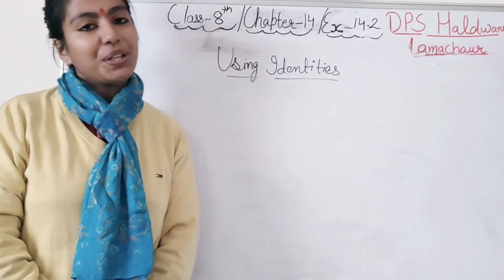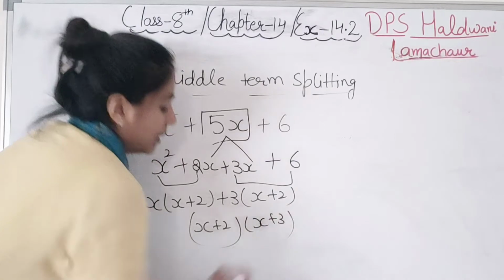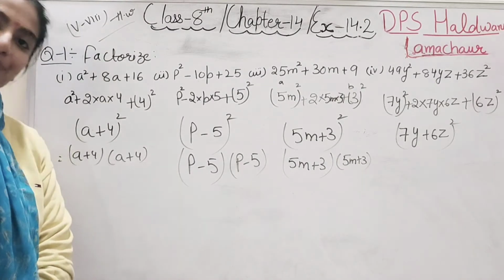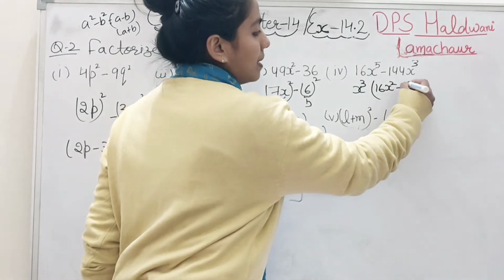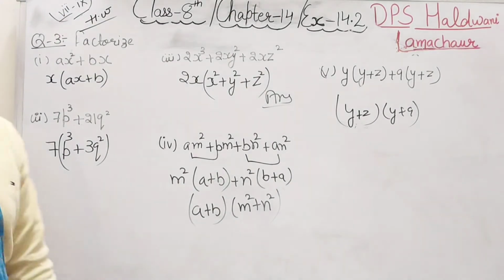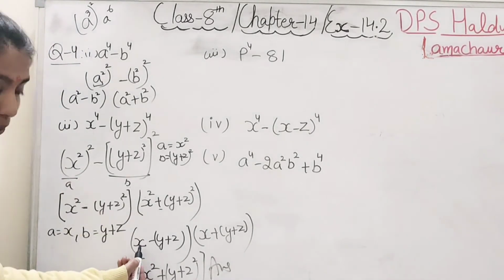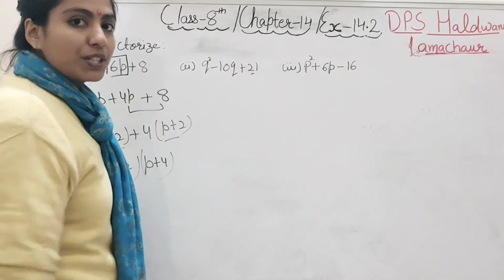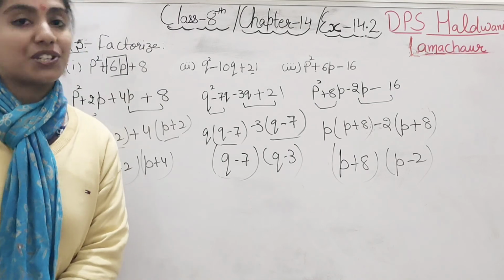Class 8/Maths/NCERT/Chapter 14/ Exercise-14.2/Fully solved.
All the concept discussed related to the exercise question.
Concept of Factrization is discussed with example.
Common factor, Regrouping factor is discussed.
Factor with using identities.
Division of algebric expressions discussed with example.
Question 1 to 7solved of exercise 14.3.